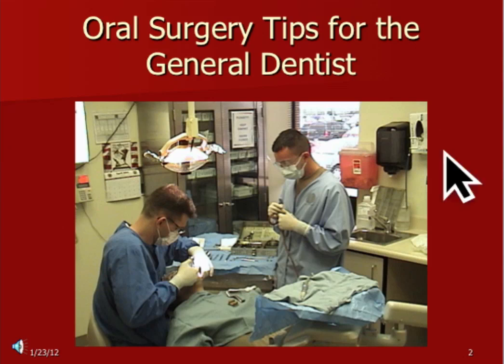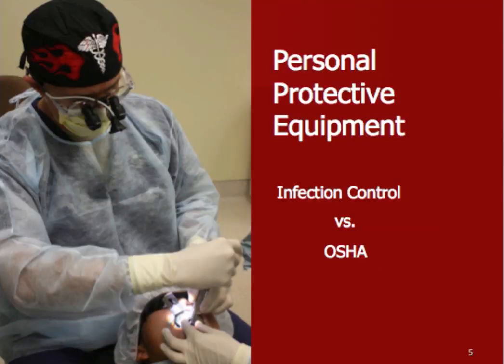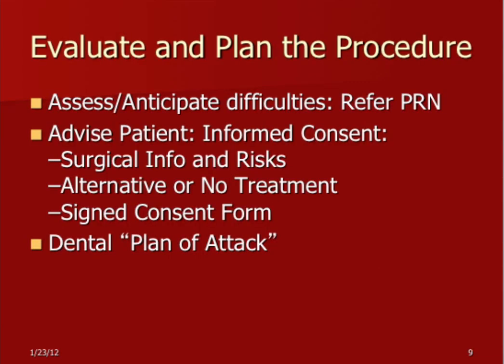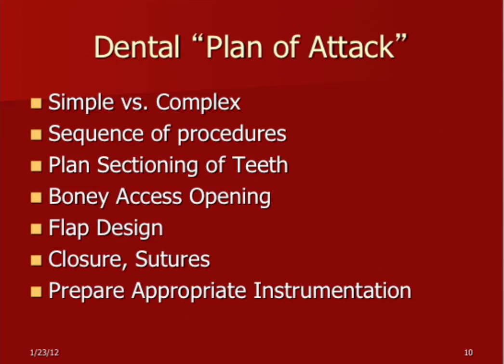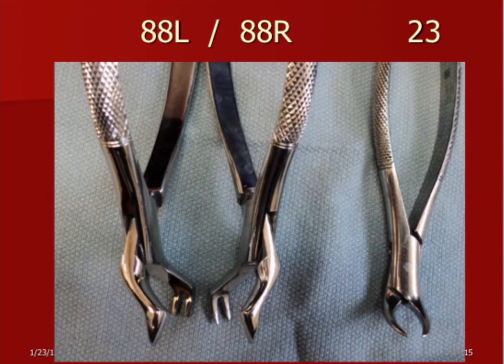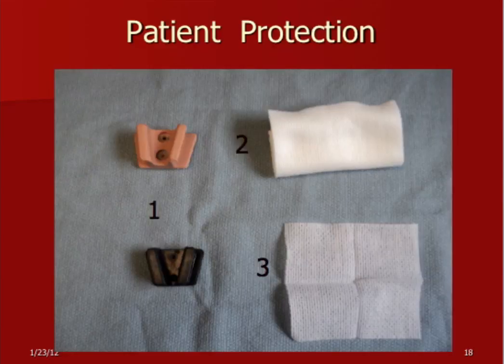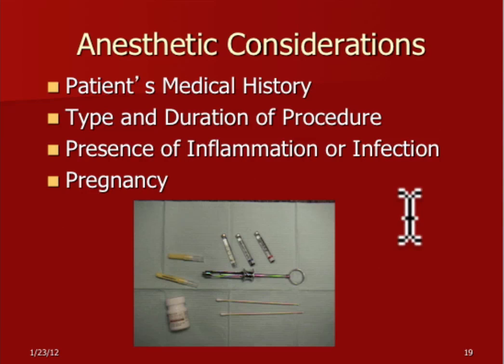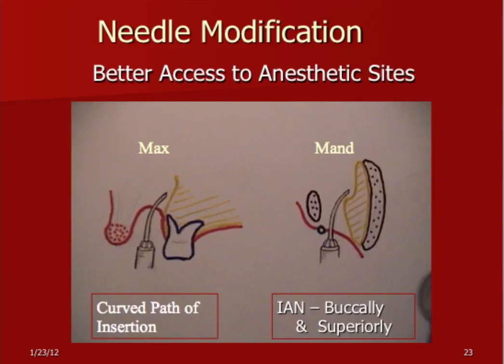Oral Surgery Hints - General Dentistry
This is a series of tips from one of our more experienced mentors - Dr. William Partridge.  He has spent over 40 years total in the Army and is well versed in exodontia.  He is a Comprehensive Dentist (AEGD-2 residency in 1704), and has a great lecture on exodontia for general dentists.  Technique is critical for exodontia with only local anesthesia and/or oral sedation.  Dr. Partridge is a kind hearted gentleman who is willing to share his knowledge w/ the world. Here is the complete presentation.